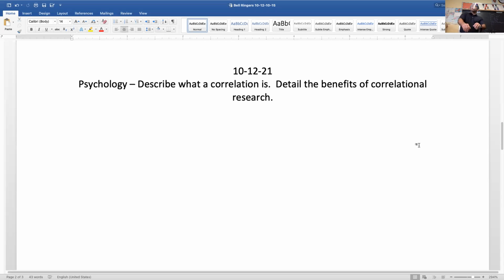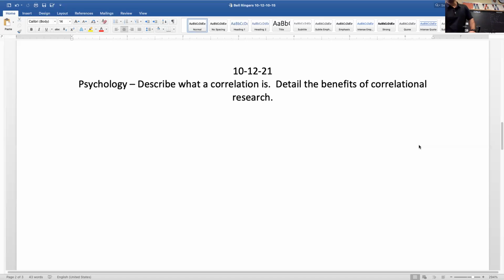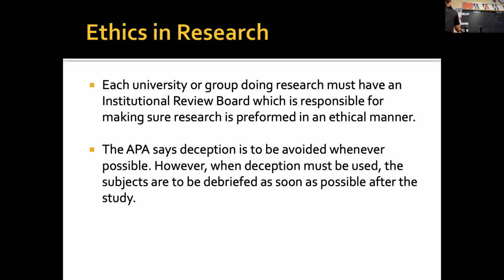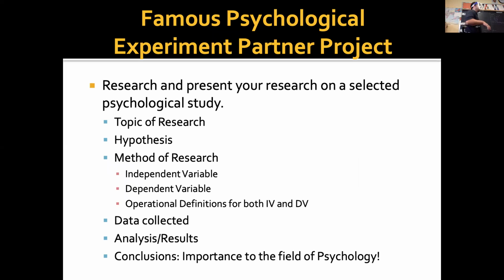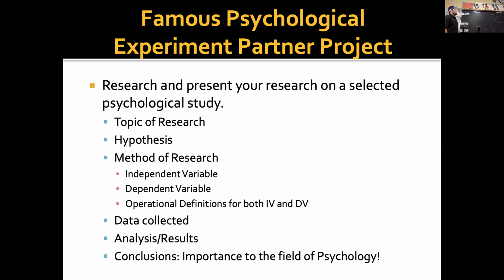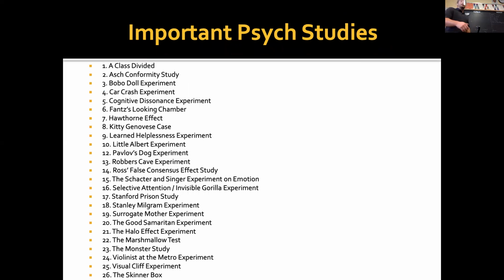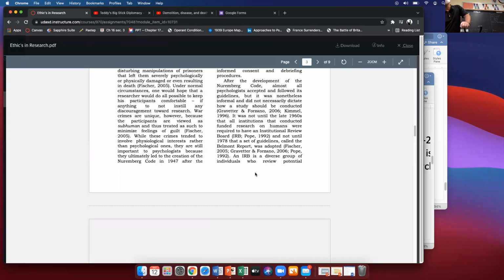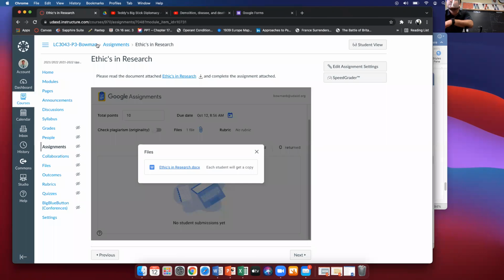Psychology: 10-12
Ethic's in Research - Famous Psychology Experiment guidelines.